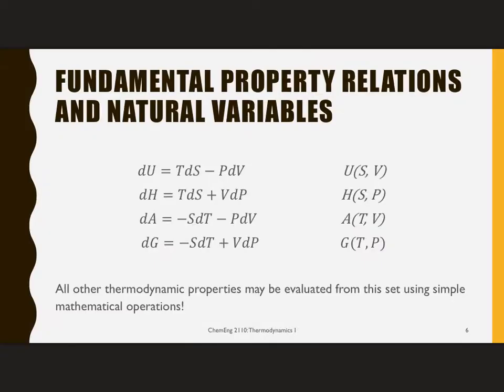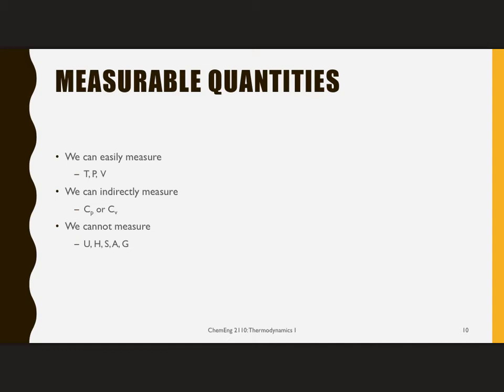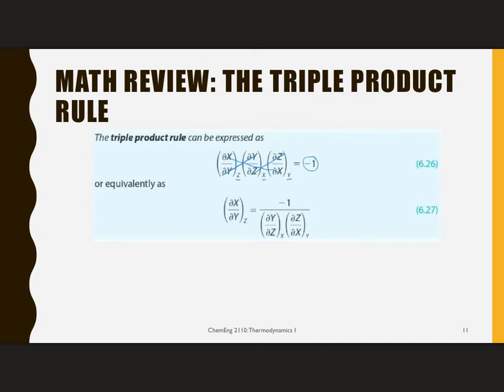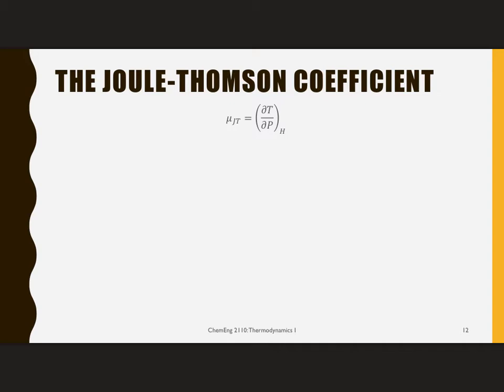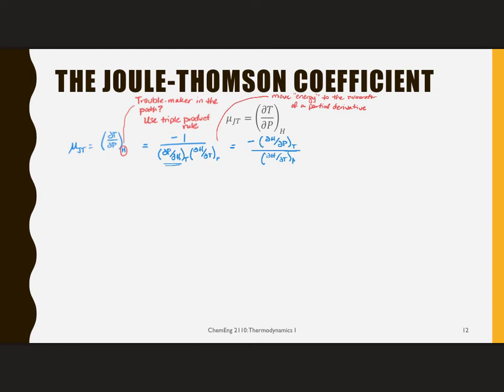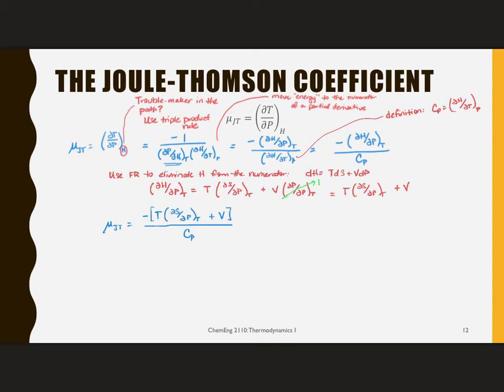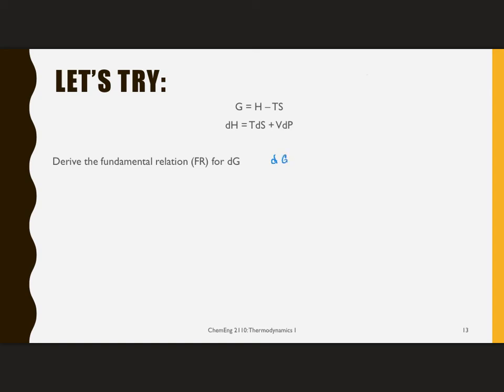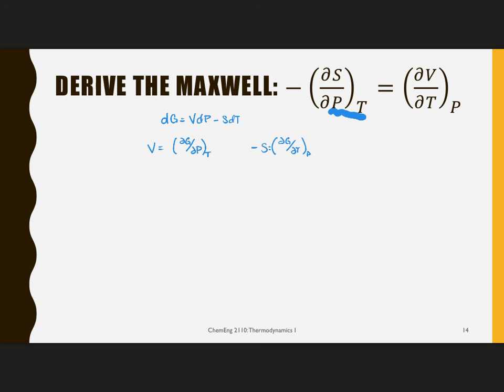ChE 2110 Chapter 6b - Introduction to Using Measurable Quantities